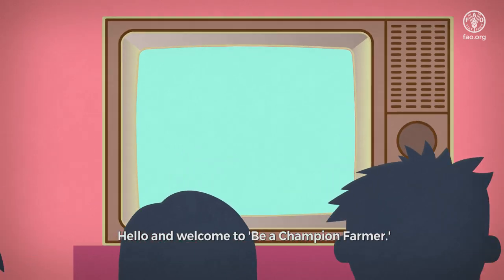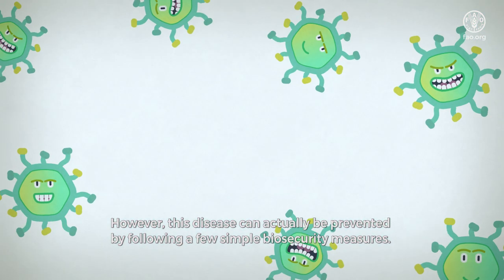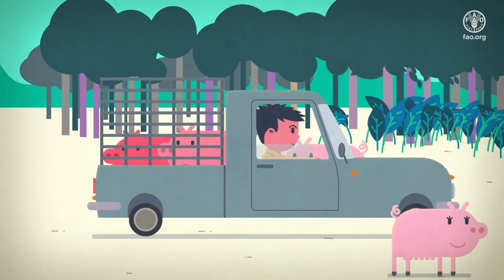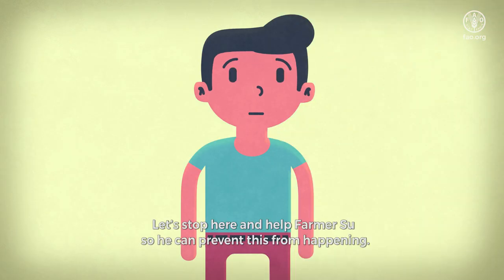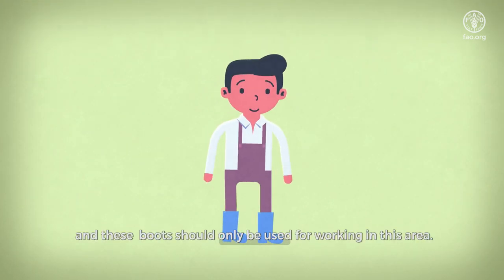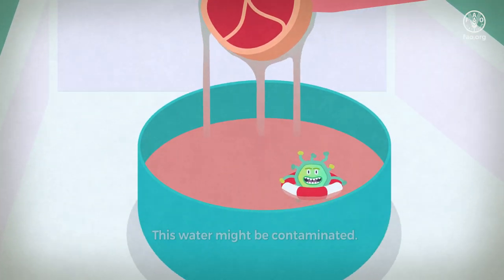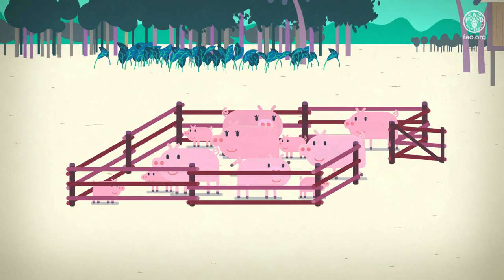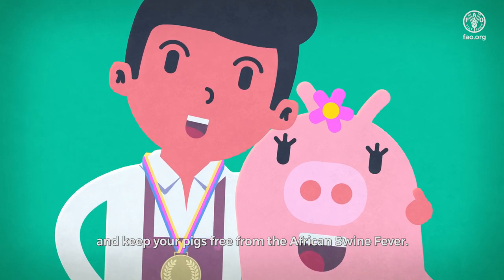Biosecurity is key to stop African Swine Fever - Be a Champion Farmer!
While the world’s attention has focused on a human pandemic, African swine fever (ASF) is still threatening our livelihood.

Although the ASF virus does not pose a hazard or risk to humans, it is a highly contagious and deadly pig disease that has already caused huge economic losses and considerable trade disruptions.
Smallholder pig farms or backyard producers are thought to be the most at risk.

To help improve biosecurity measures in the farm, The Food and Agriculture Organization of the United Nations (FAO) through its Emergency Center for Transboundary Animal Diseases (ECTAD)
at the Regional Office for Asia and the Pacific (RAP) has developed a simple, yet informative animation on African Swine Fever to inspire smallholders to “Be a Champion Farmer!”,
just like farmer Su.

Good biosecurity measures consistently implemented in the farm can save millions of pigs thus, avoid the catastrophic collapse of small-scale farms economy.

To know more about ASF check:
• FAO’s work on African Swine Fever
• Global action needed now to halt spread of deadly pig disease
• A GF-TADs Initiative on Global control of African Swine Fever